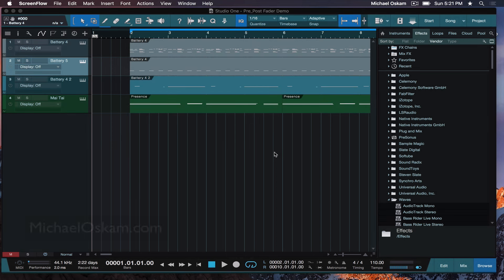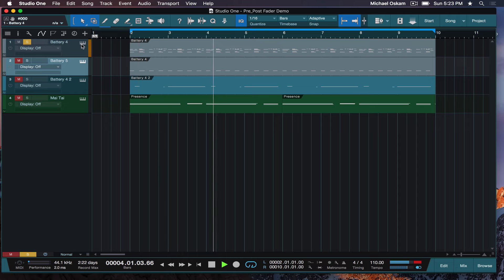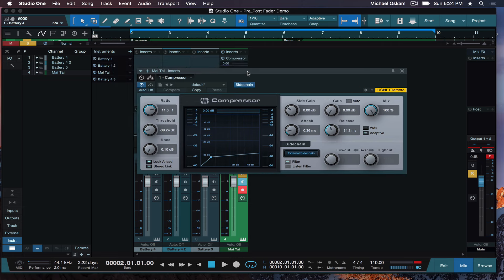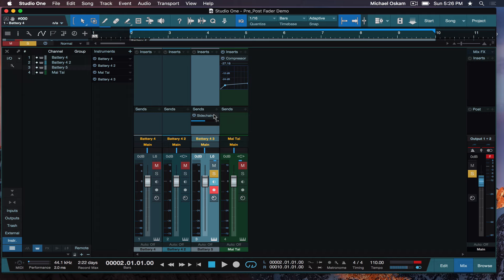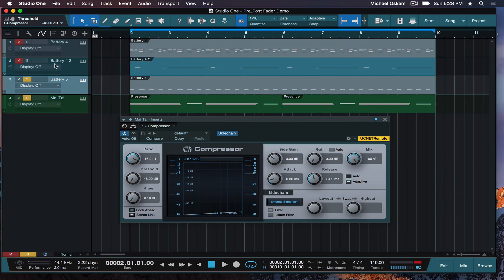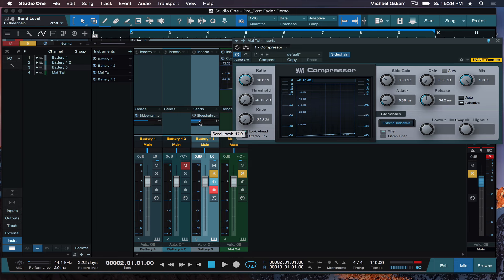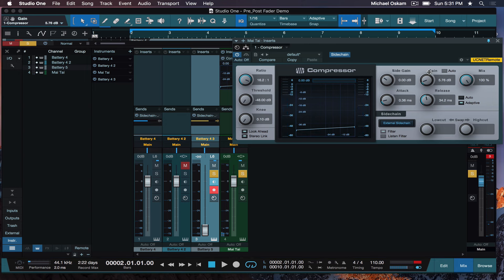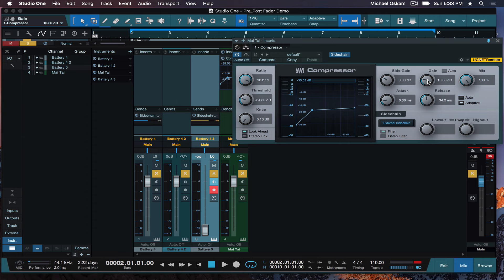EDM - Synth Ducking & Pre/Post Fader Sends Ft. Michael Oskam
In this video Michael will teach you the difference between Pre and Post fader sends and how to use them to your advantage when side chaining Kicks and Synths in your mix.